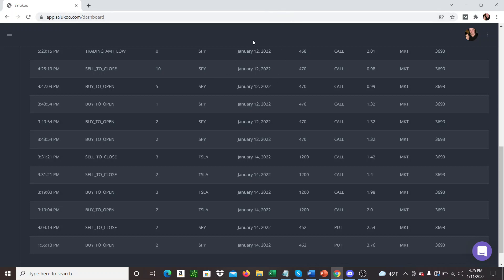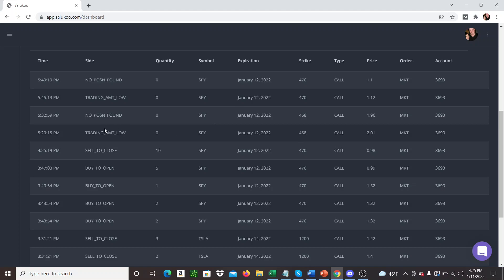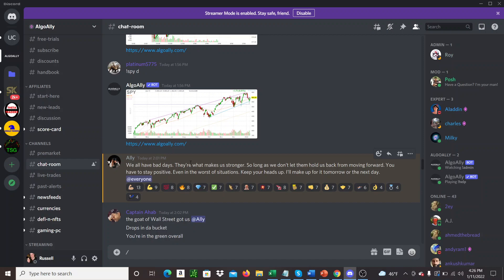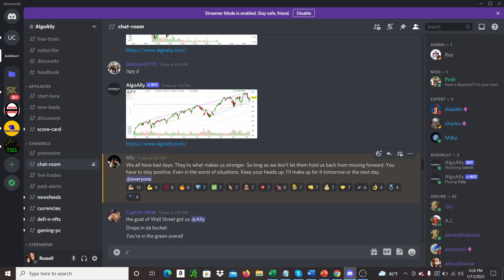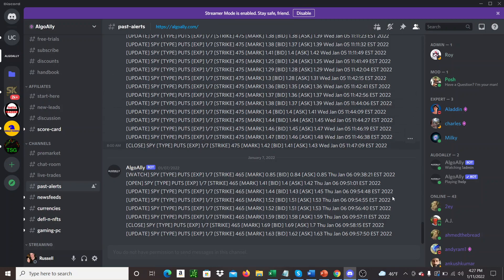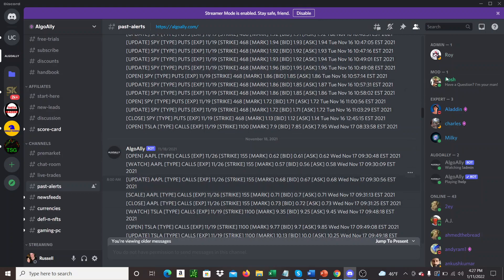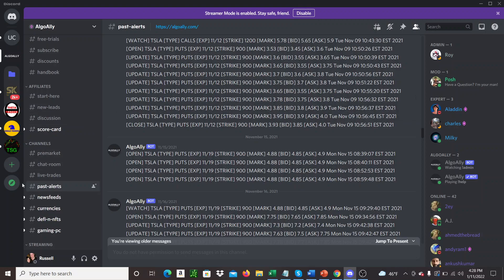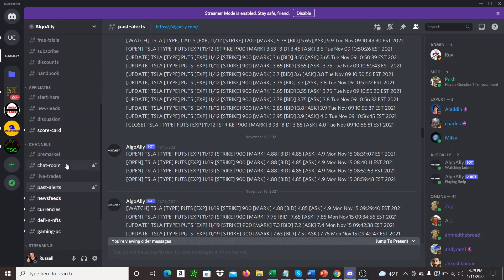Autotrading Salukoo Bot Day 7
Autotrading bot day 7. Not a great day with 3 trades with 20 - 30% losses that I was in. I ran out of buying power and didn't get filled on the other trades. Frustrating day really. Overall, I am at a -$500 in 7 days with the service.